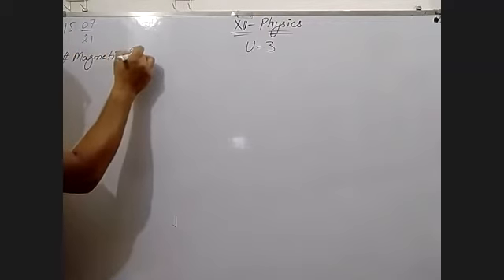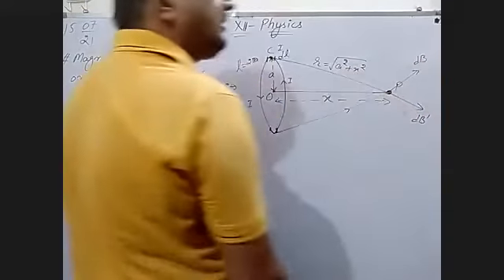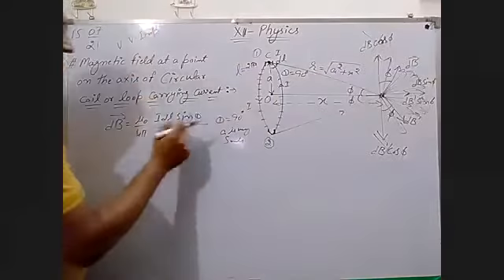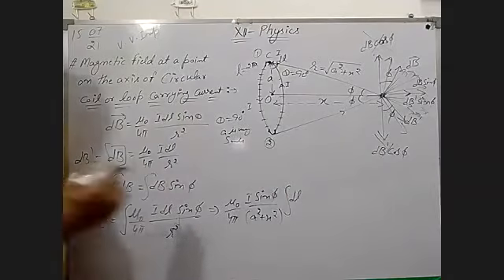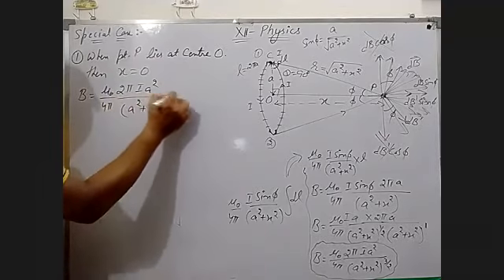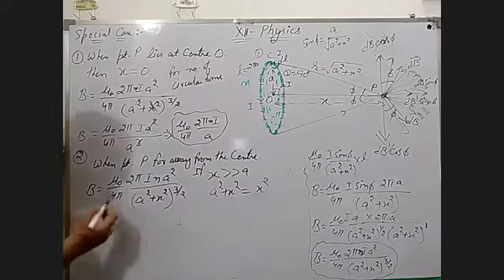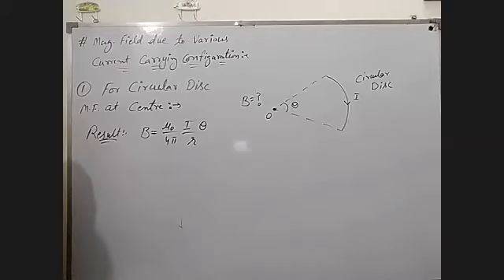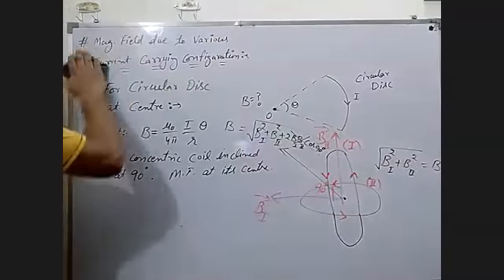TCS 2021 XII Physics Applications of biot savart law